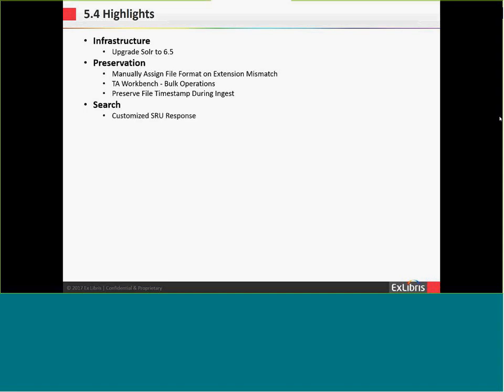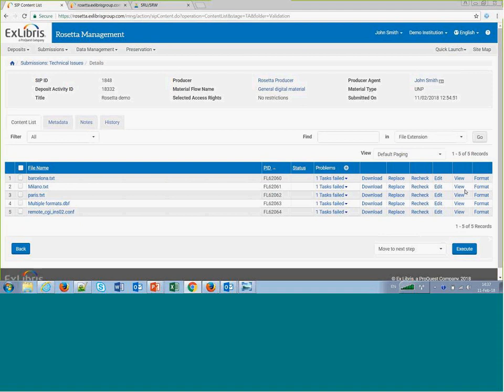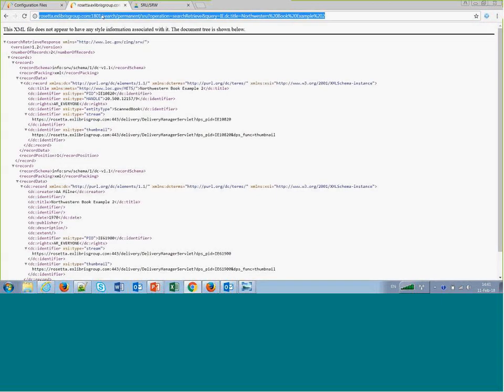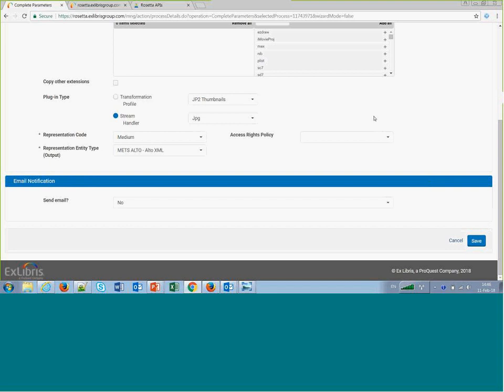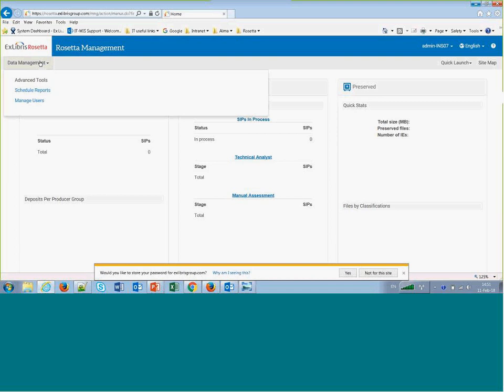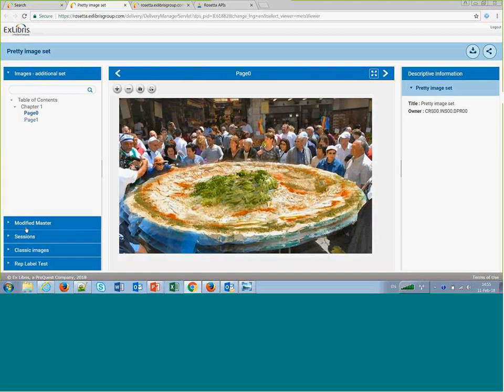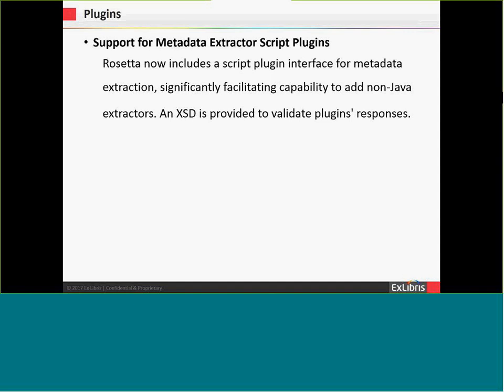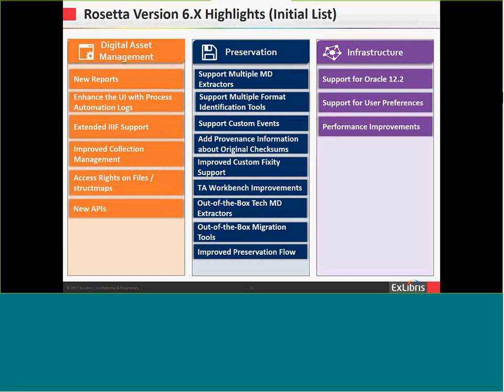Ex Libris Rosetta 5.4 Highlights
Learn about the latest features for digital asset management and preservation in Rosetta 5.4.